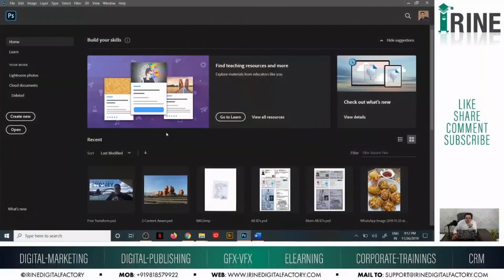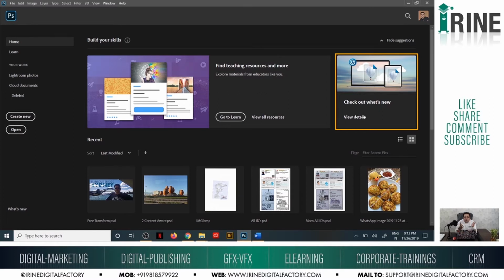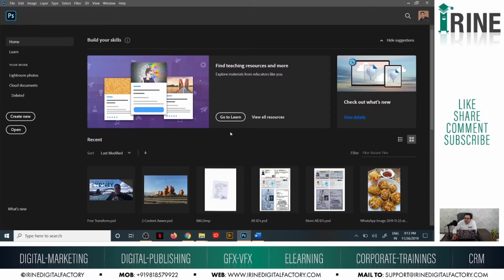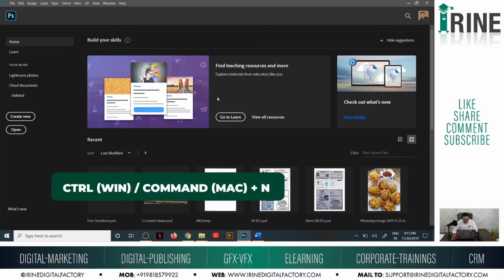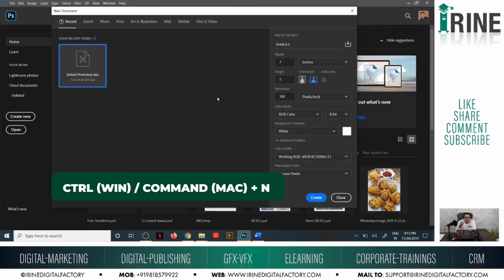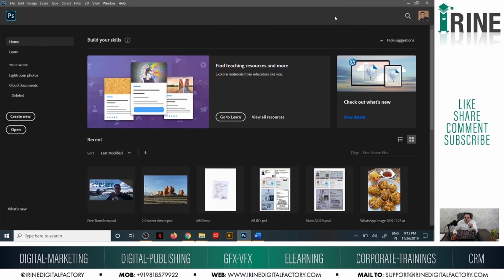Photoshop CC 2020 New Features: In App Learning Resources, Tutorials and New Dialogue Box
Photoshop CC 2020 New Features:  Learn about new features and how to use Adobe Photoshop CC 2020 with in-app tutorials and learning resources from Apurv Chaturvedi. Also, say hello to the New Dialogue Box that opens almost instantly.